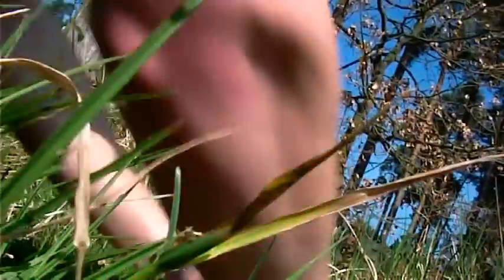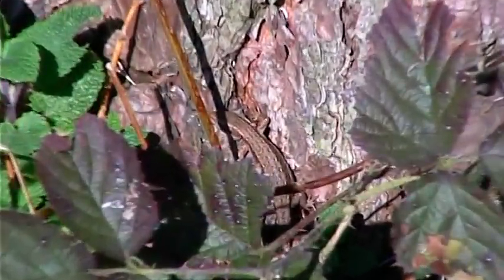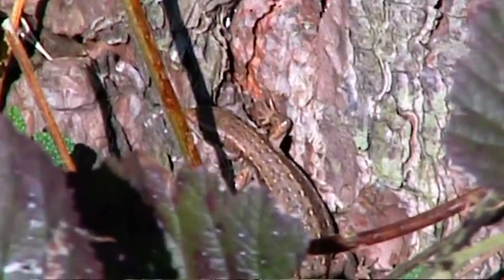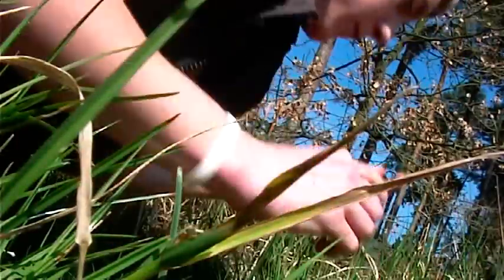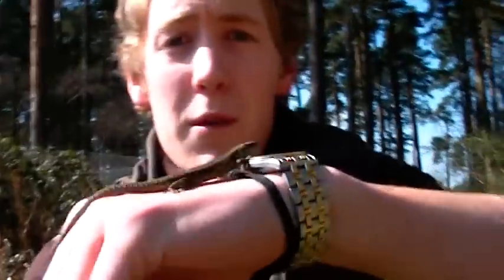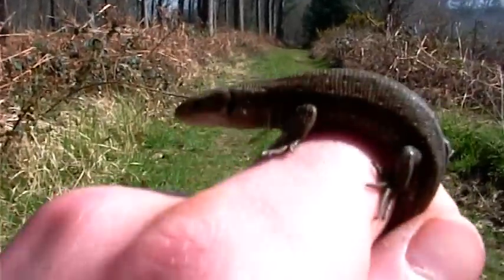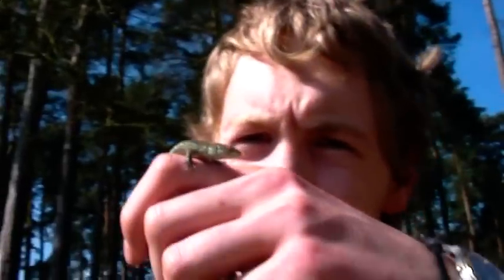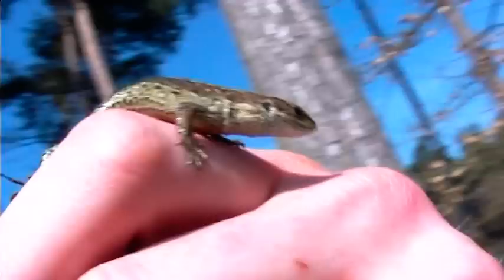Britain in COLD BLOOD - The Viviparous Lizard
Hi, I'm Ben Waddams. Join me on a hunt for Britain's cold-blooded species - Reptiles, Crustaceans and Amphibians. This time I've come to North Buckinghamshire on the trail of the Viviparous or Common Lizard.